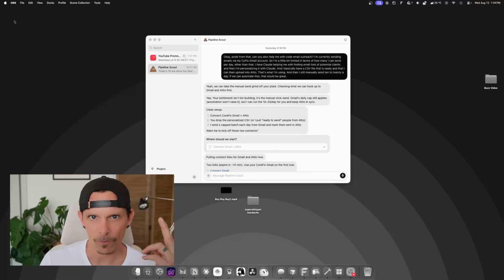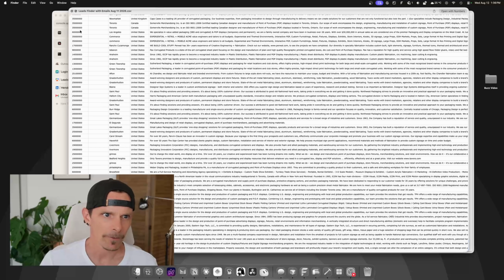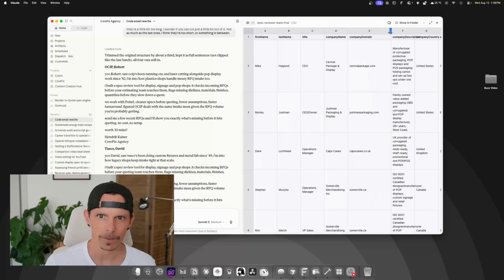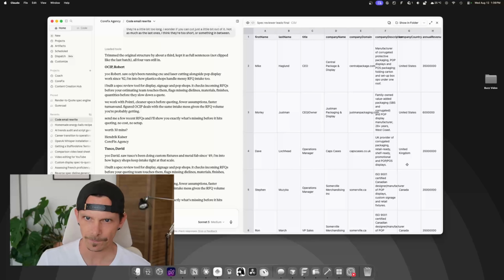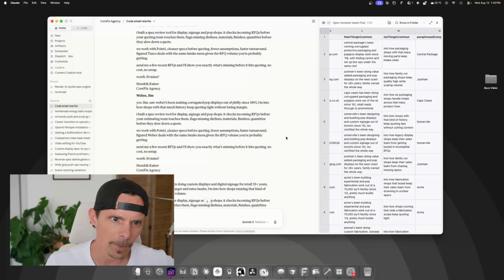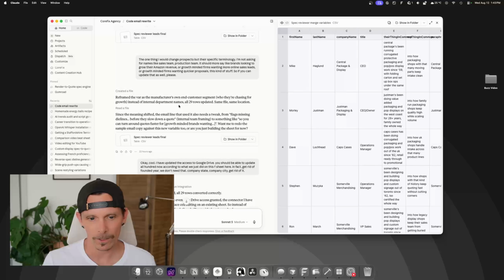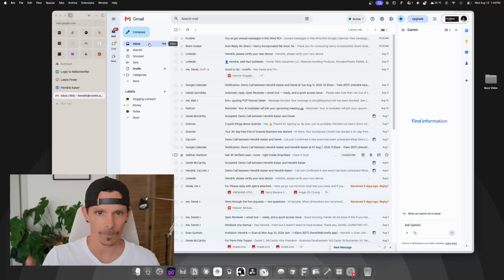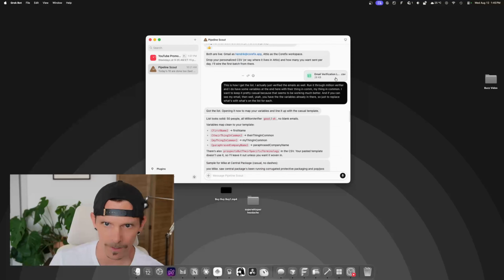I automated my Cold email outreach with Grokbot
Automate your cold email outreach using Grokbot to save hours on lead sourcing and verification. Learn the exact setup process.

Cold email outreach is often a tedious task for agency owners and those selling products online. This video walks through my personal workflow for streamlining the entire process, from sourcing and verifying leads to automating the actual sending phase using Grokbot. You will see the specific steps I take to remove the manual labor from your sales pipeline.

By implementing this email automation strategy, you can drastically reduce the time spent on manual prospecting. Whether you are scaling an agency or just trying to get your product in front of more prospects, this approach ensures your outreach campaigns run consistently in the background.

Want to work with me?

In this video I am pretty much just walking you through how I source leads, how I verify them, and then how I got Grokbot to send them on my behalf.

Chapters:
00:00 I automated cold email outreach with Grokbot
00:36 Finding leads with Apify
01:35 Verifying emails with MillionVerifier
02:00 Cleaning the lead list in Claude
02:35 Personalising cold-email variables
03:45 Building the cold email template
05:05 Cleaning the Google Sheet and preparing leads
05:44 Sending outreach manually with Attio / email tools
06:42 Replacing the workflow with Grokbot
07:19 Connecting Gmail + Attio and uploading the CSV
08:17 Sending safely in batches and scheduling outreach
09:12 Final thoughts